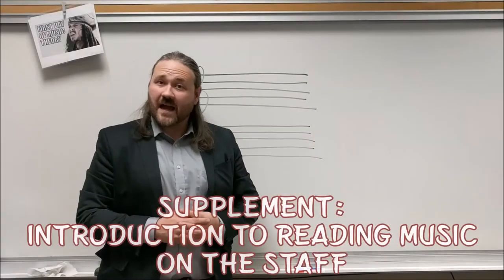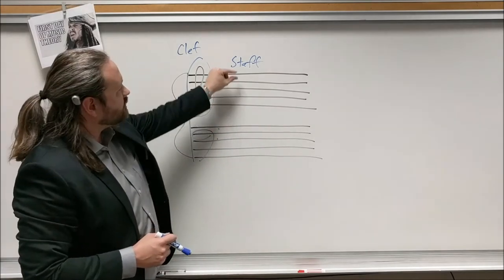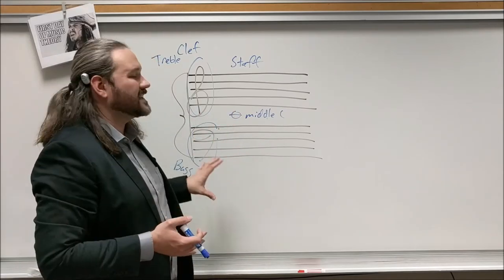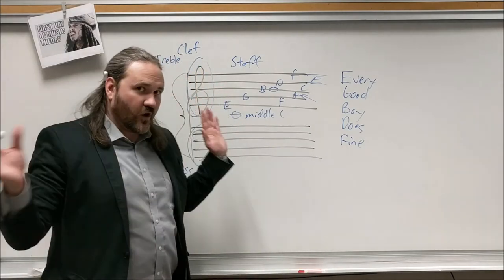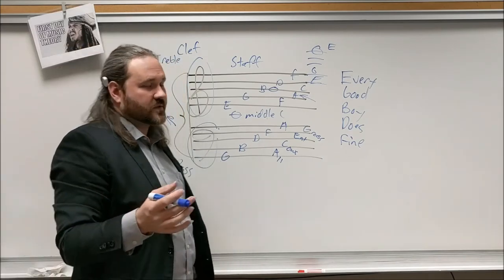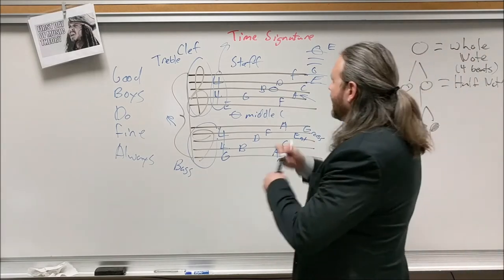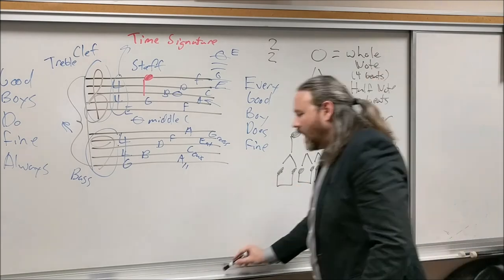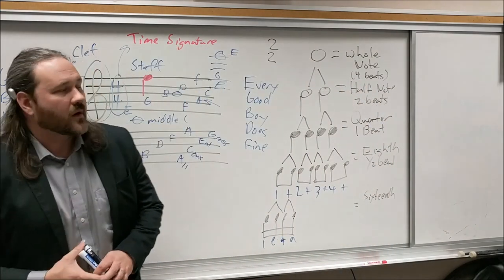How to Read Music on the Staff (Introduction/Music Theory Supplement)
This video is a supplement to my main sequence on music theory, but is appropriate for beginners of all goals to learn how notation on the western staff works. Music written on the staff notates both pitch (or frequency) and rhythm.

NEW! Writers of the Dawn Podcast